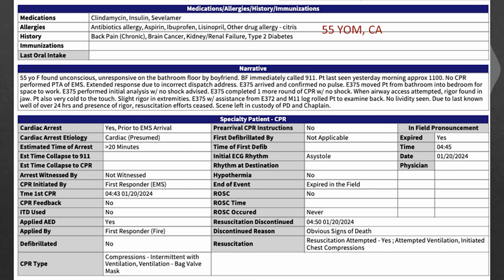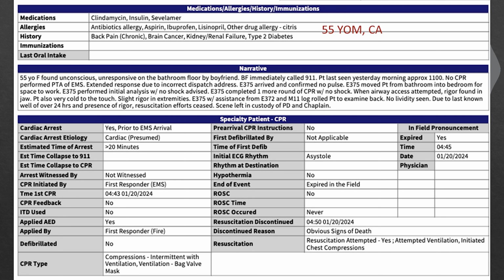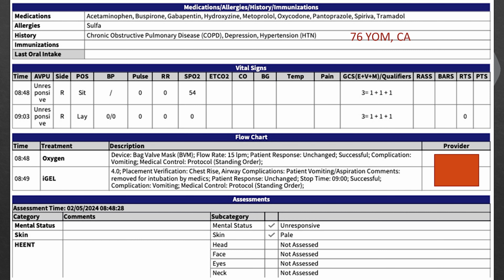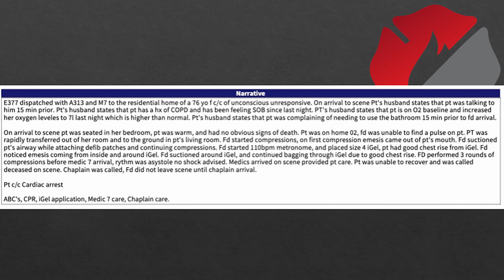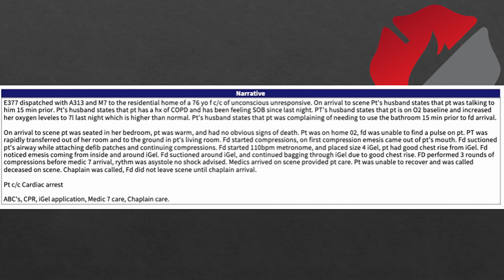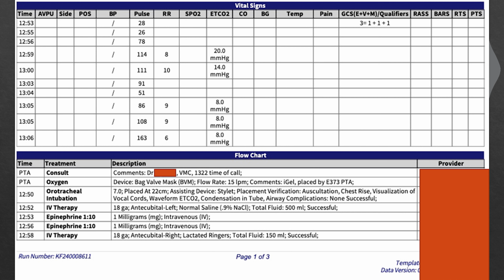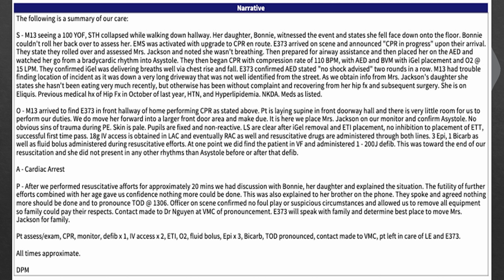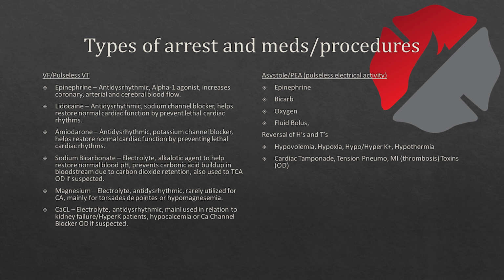Q2 2024 Run Review - Cardiac Arrest